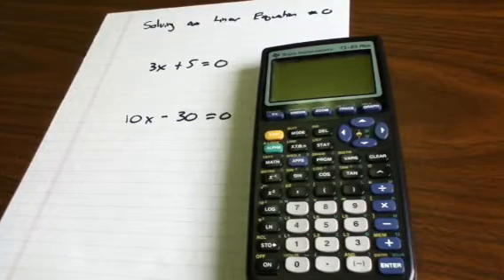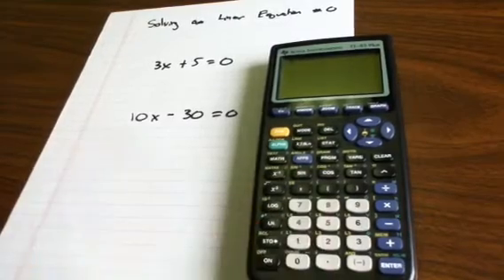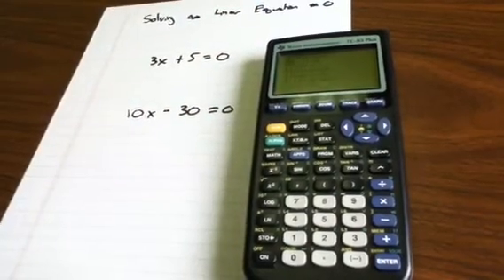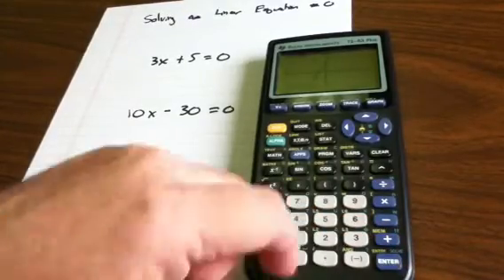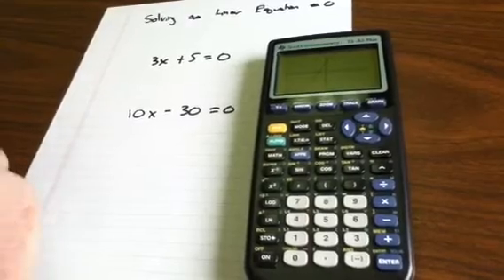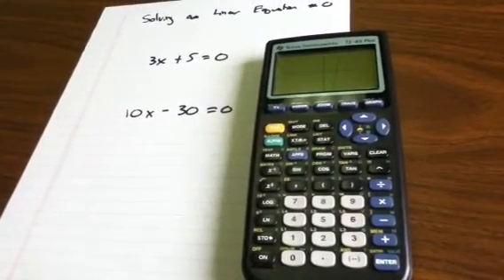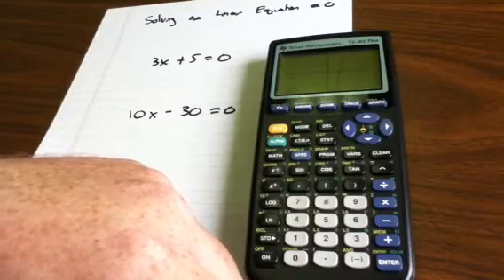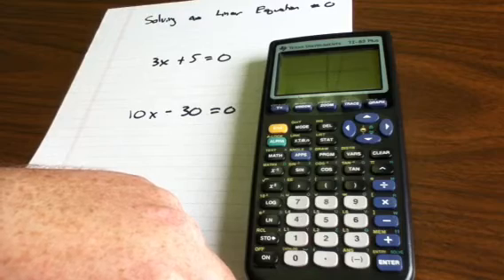Solving a Linear Equation Equal to Zero - 3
Math22 with John Williams at Penn State Schuylkill (Tutorial 3)